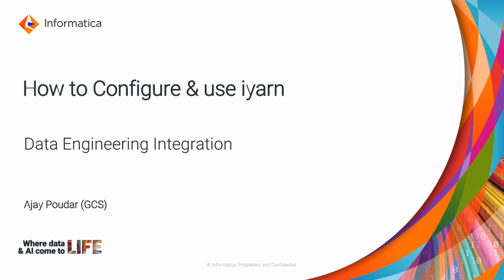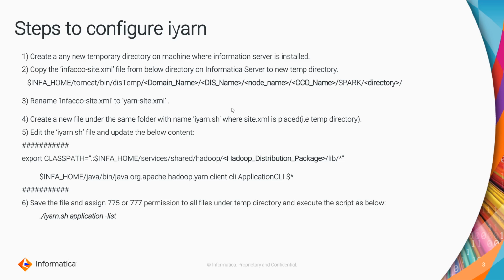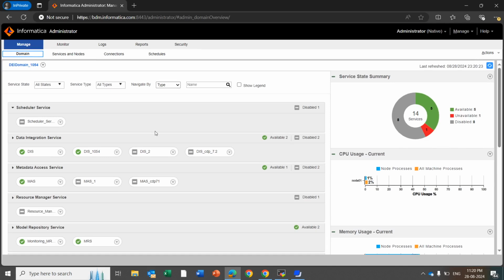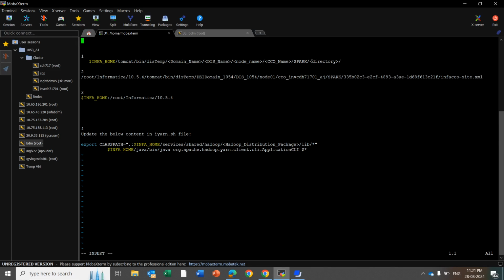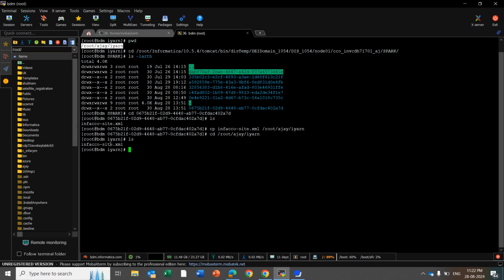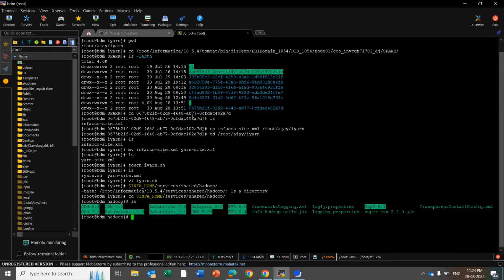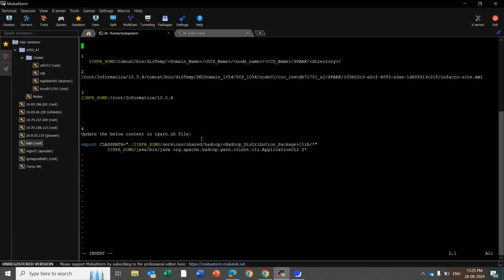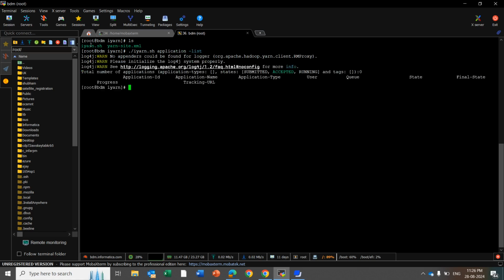How to Configure and Use iyarn in DEI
This video explains how to configure and use "iyarn" in DEI.

Expertise: Beginner, Intermediate
User type: Administrator, Developer,  Architect
Category: Configuration, Administration, Connectors
Project Phase: Implement, Configure
Problem Type: Configuration, Connectivity